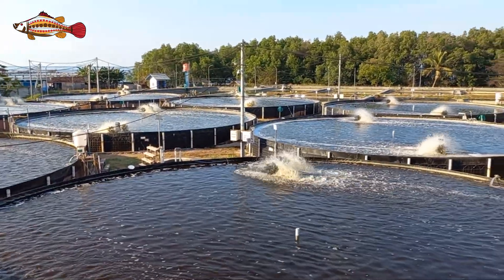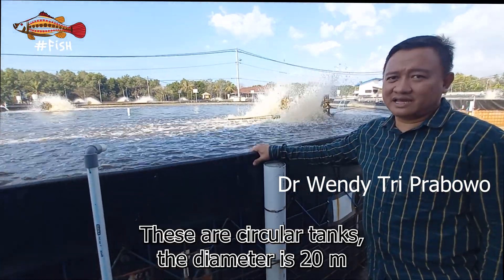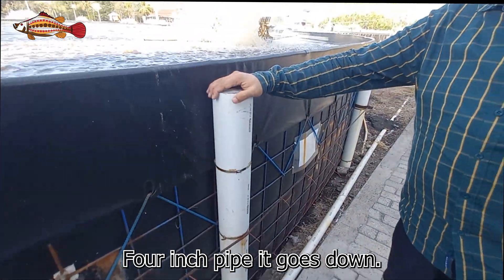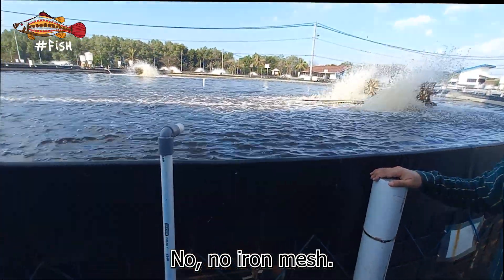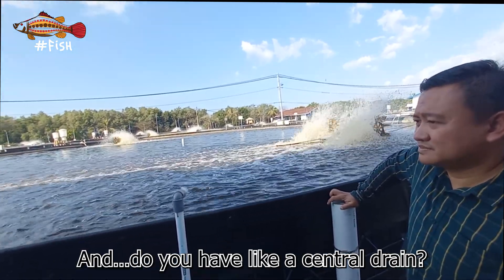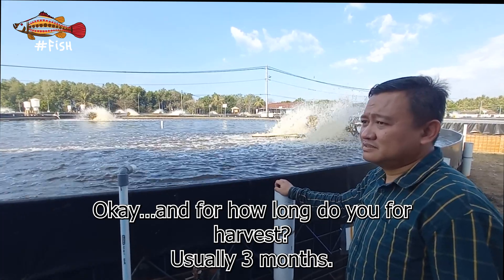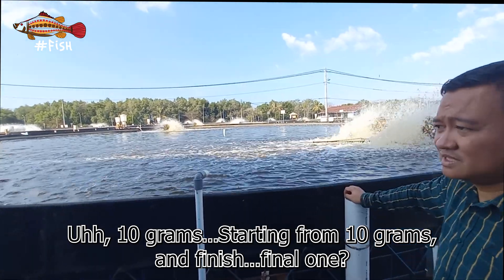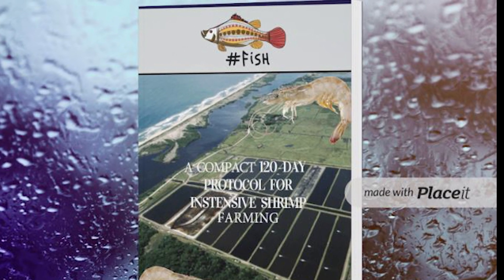MODERN SHRIMP FARM - CIRCULAR POND DESIGN #19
Improve your farm results with "120-Day protocol for intensive shrimp farming" @

In this video Dr Wendy Tri Prabowo gives us a brief introduction to the newest design of circular ponds above ground which has been growing in popularity in Indonesia due to easier construction and management.